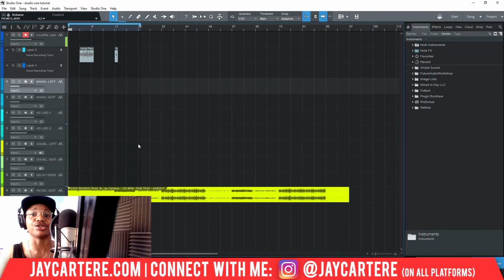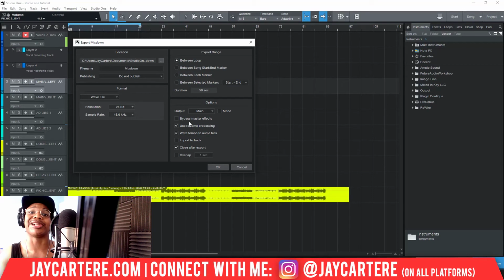How To Import Songs To Mastering Project In Studio One (Studio 4 Mastering Tutorial)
Discover How To Import Songs To Mastering Project In Studio One (Studio 4 Mastering Tutorial)...

If you want to learn How To Import Song To Your Mastering Project In Studio One, then this Studio One 4 tutorial for beginners will help you out a lot.

This studio one 4 mastering tutorial will show you exactly how to import songs into your projects...

This presonus studio one mastering tutorial will give you the mastering tips you need.

You're about to learn exactly how to add songs to mastering projects in studio one 4.

 By the end of this studio one 4 beginners tutorial will teach you exactly how to import wav into your projects and songs.

Don't miss this studio one 4 tutorial for beginners and the future Studio One 4 tips I'll be sharing in videos!